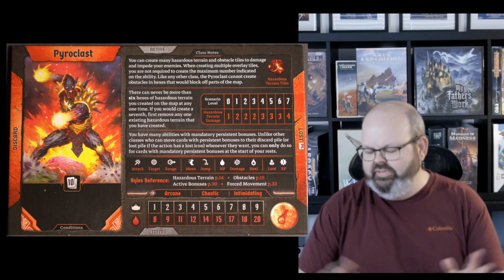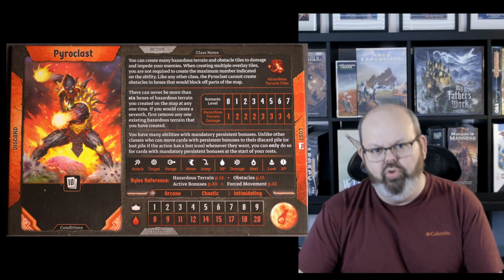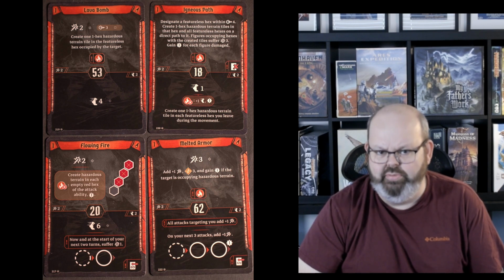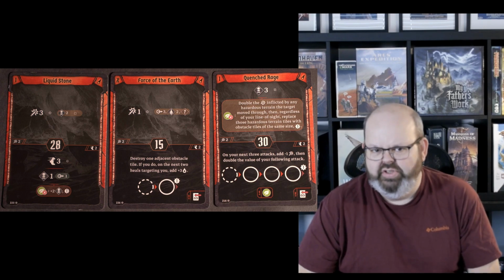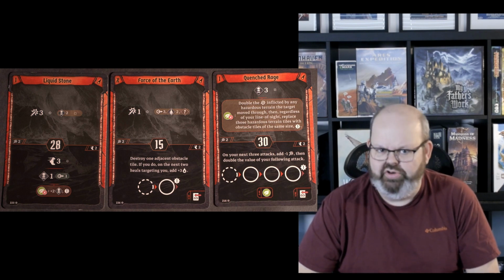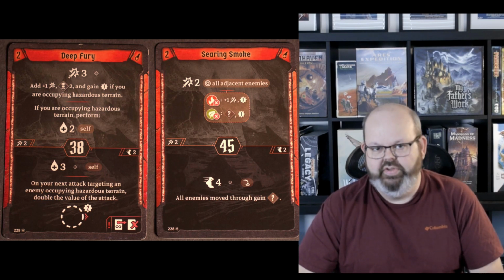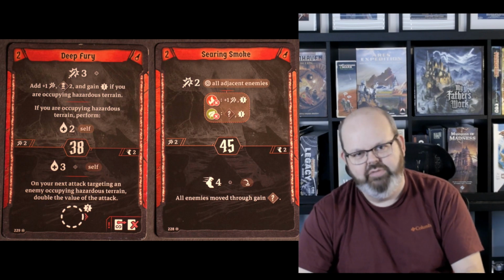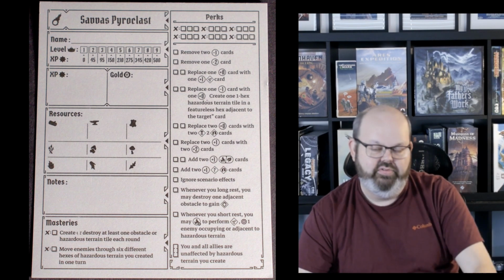A Bite-Sized Meteor Class Guide for Frosthaven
I love longer form class guides as much as anyone, but I thought it would be nice to try something different. Here I distill what you really need to know about the locked "Meteor" class in Frosthaven. I don't go through every little detail, but in 30 minutes you should know enough to get up and running and have a blast with this class.